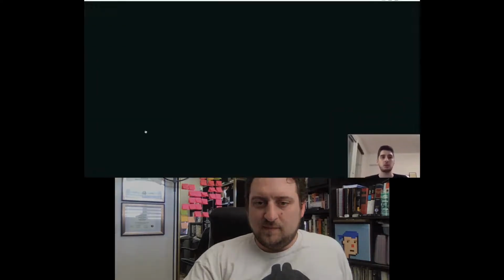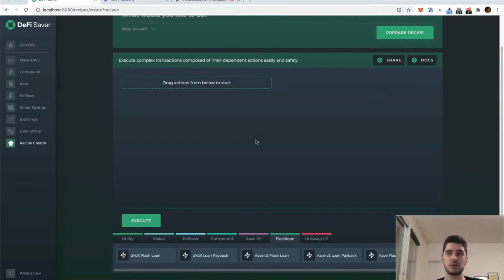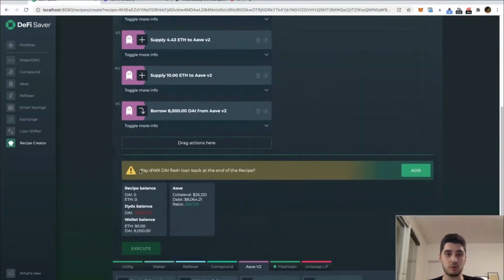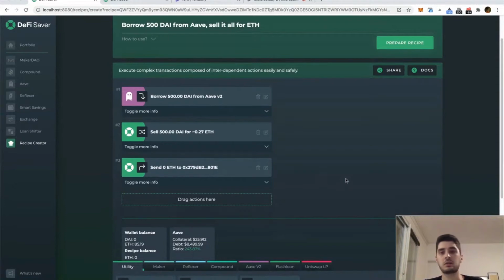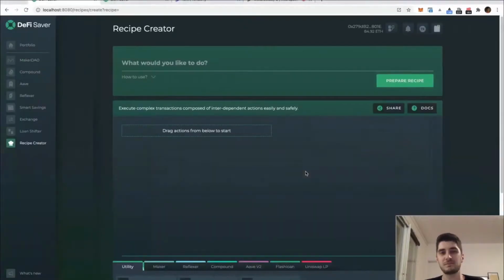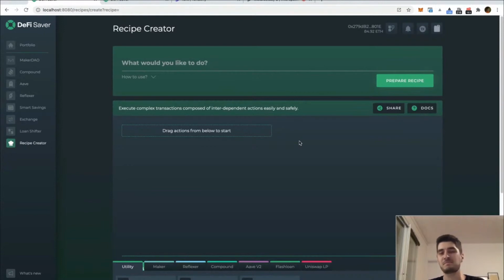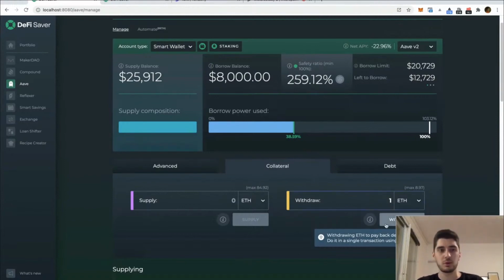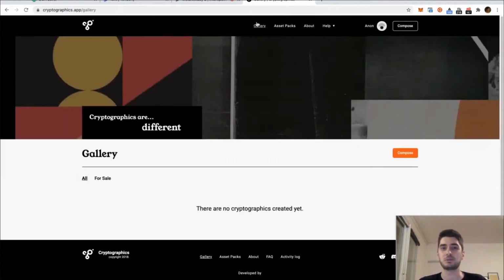MetaFest 2021 - Making Money Legos Easy to Use by Nikola